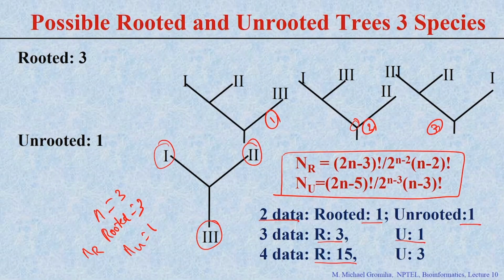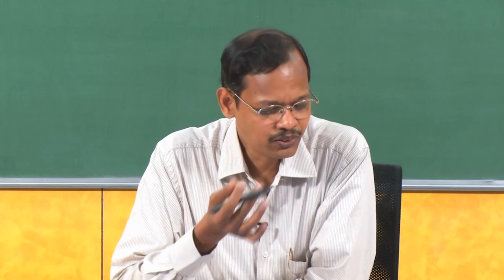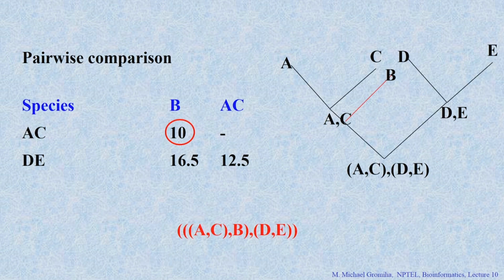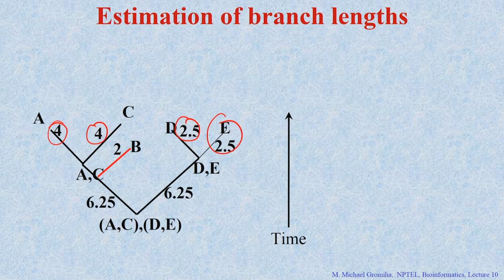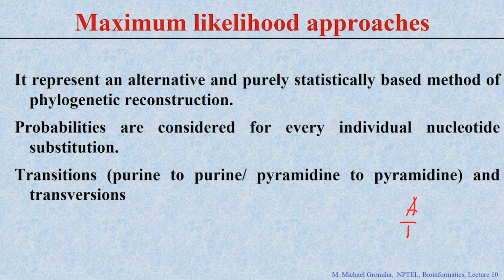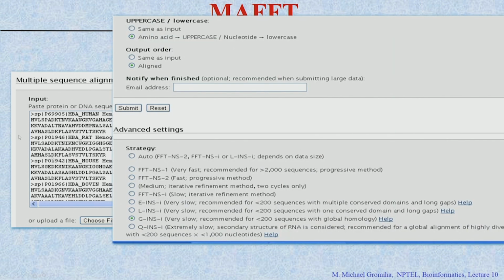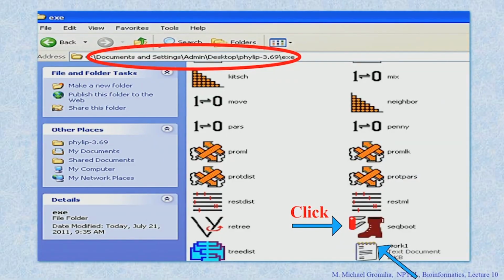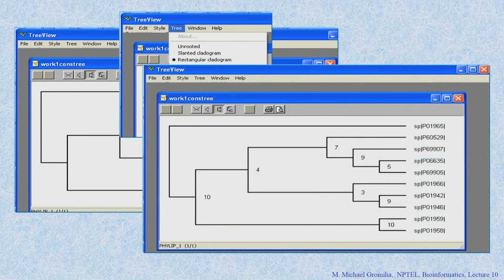Phylogenetic trees II